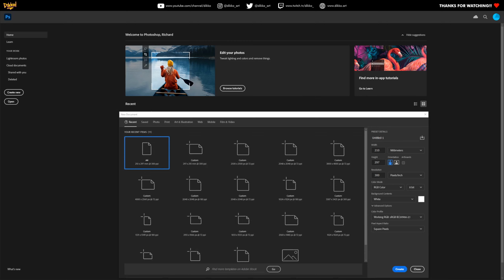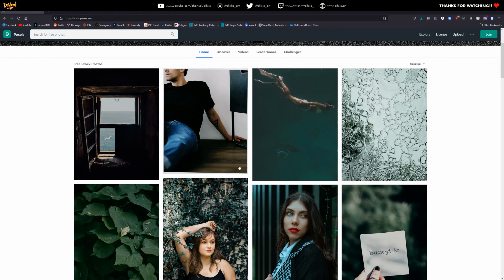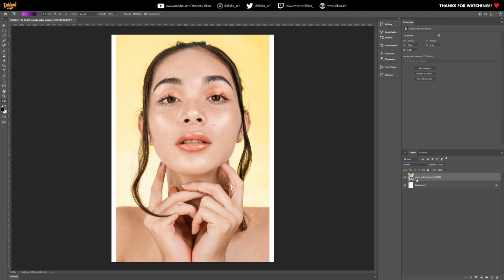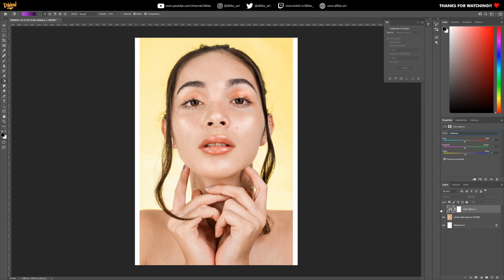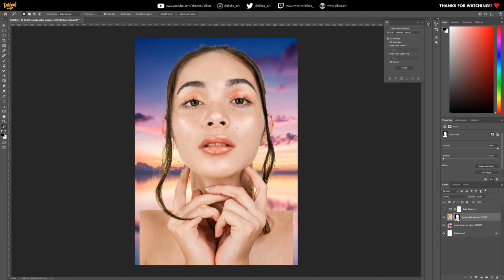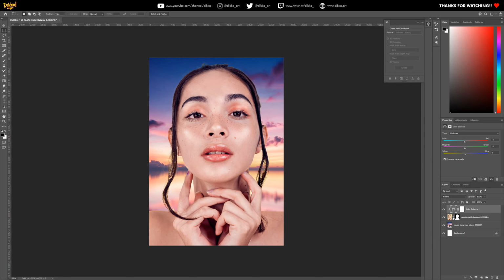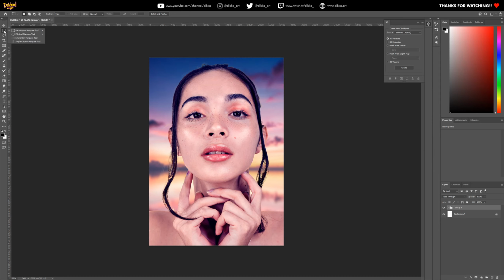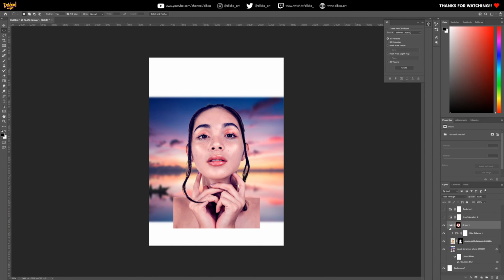Software Showcase - Non Destructive Image Editing and The Power of Photoshop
Switching it up a little! Every now and then I will be covering software that I use outside of Blender on a regular basis. Whether it's for editing stills, writing stories or working on storyboards, I will explain why and use it and why they are worthwhile exploring. Today is all about photoshop, and why I keep coming back to it.

(00:00) Introduction
(01:10) Software Tour
(03:14) Finding Good Stock Photos For Free
(06:44) Editing an Image without destroying it
(12:44) AI-Driven Tools and Adjustment Layers In Depth